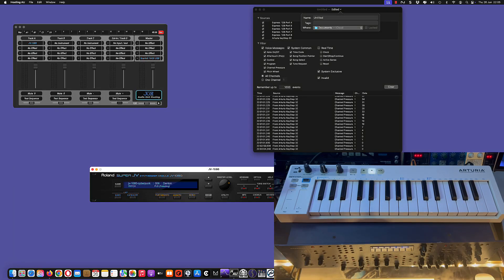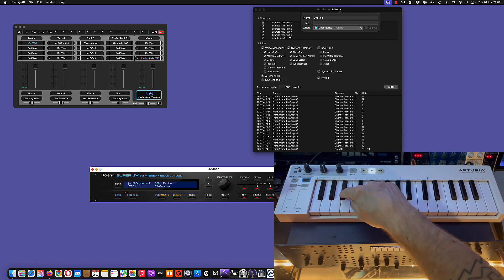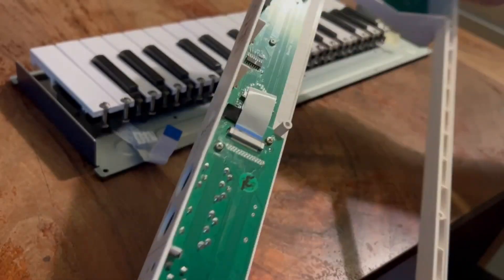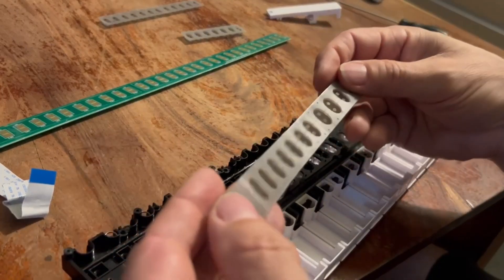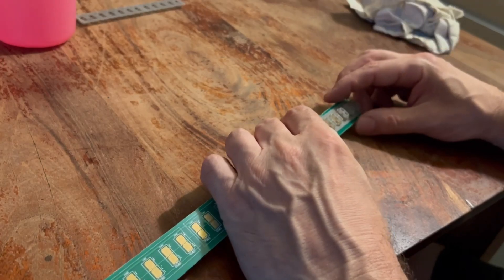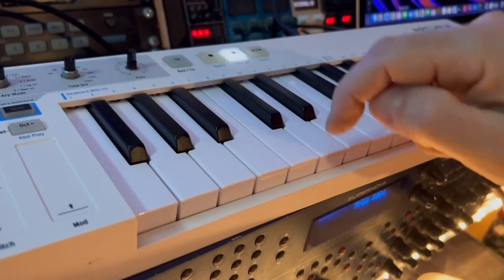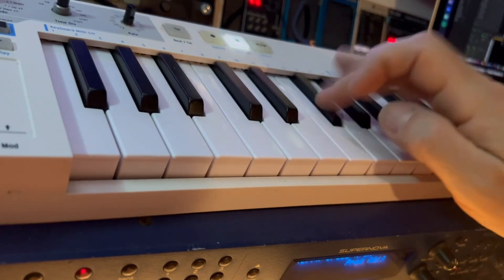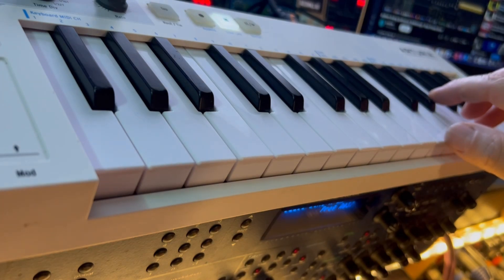Fix Your Arturia KeyStep! 3 Simple Methods That Actually Work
Arturia KeyStep: Full Tear‑Down & Deep Clean of the Keys and Keybed
None of the keys on my KeyStep were working after a few years...

In this guide, I completely disassemble the Arturia KeyStep—removing knobs, unscrewing the bottom, detaching the keybed—and give it a thorough clean.
Using rubbing Alcohol, isopropyl swabs, and conductive paste, I scrub the PCB traces and rubber contact pads to fix sticky/faulty keys (a fairly common issue on the KeyStep - and many other synths as well, TBH...)

00:00 Intro - No Keys work...
02:54 Teardown
07:07 Method #1 - Rubbing Alcohol
12:29 Method #2 - Isopropyl Alcohol
14:14 Method #3 - Conductive Paste (CaiKote 44)
15:34 Final Test